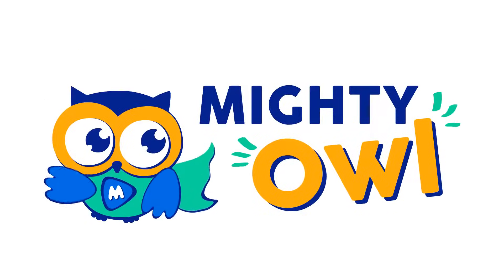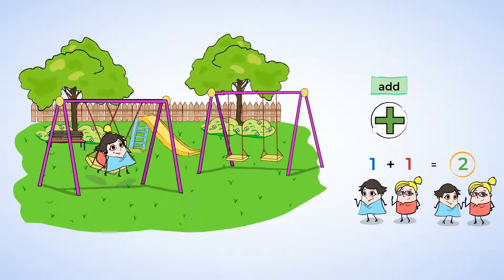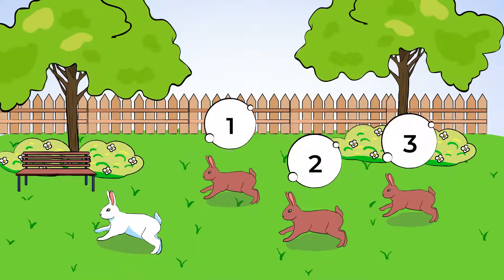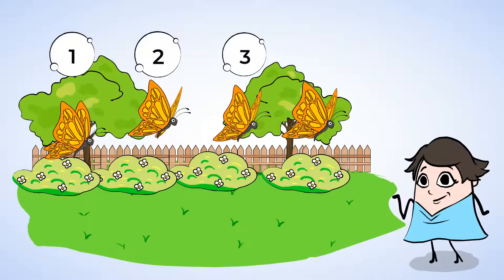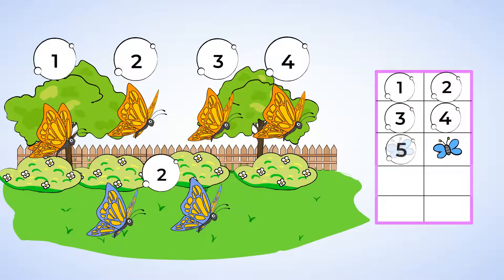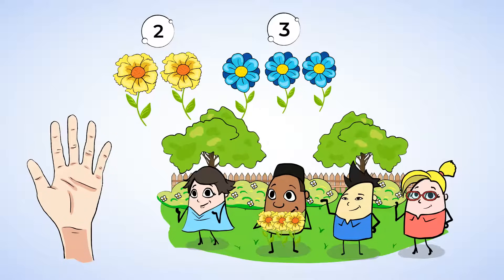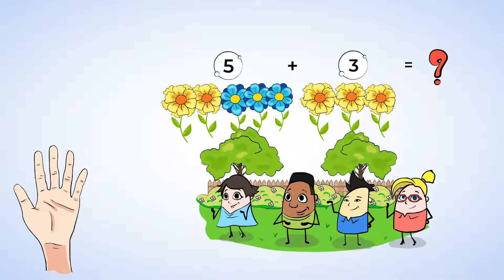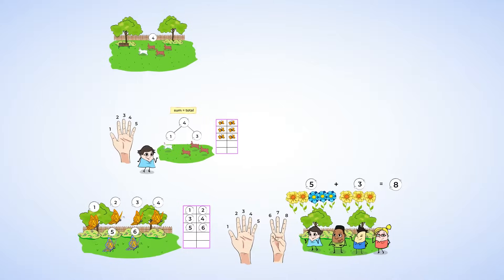Introduction to addition: put it all together | MightyOwl Math | Kindergarten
Who wants to join Mia at the park? Mia is waiting for her friends, and when they finally arrive, there are more people at the park! This video introduces the fundamental ideas of addition as putting things together. Starting with counting people and objects, students will build foundational knowledge of addition concepts. This video begins with concrete learning like counting your friends at the park, then moves to symbolic representation where students can draw or use their fingers to add.

K.OA.A.1 - Operations & Algebraic Thinking
Understand addition as putting together and adding to, and understand subtraction as taking apart and taking from:
Represent addition and subtraction with objects, fingers, mental images, drawings, sounds (e.g., claps), acting out situations, verbal explanations, expressions, or equations.